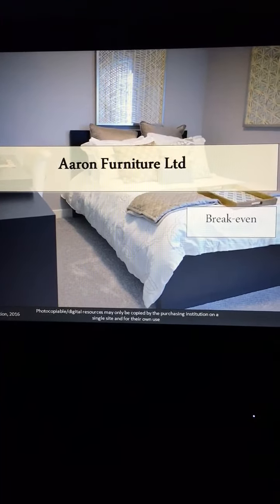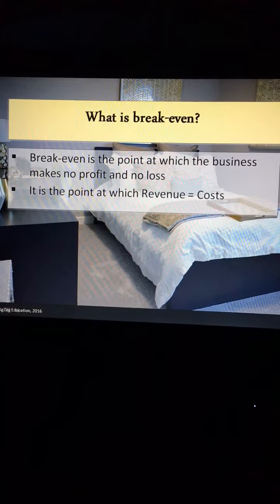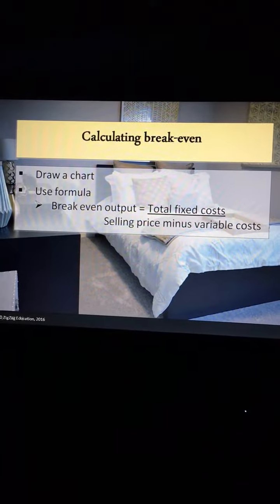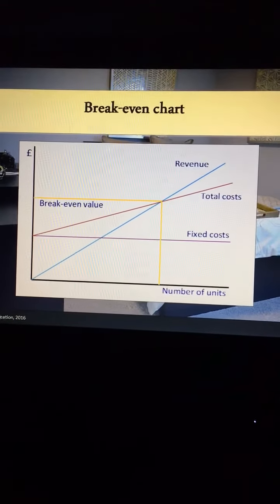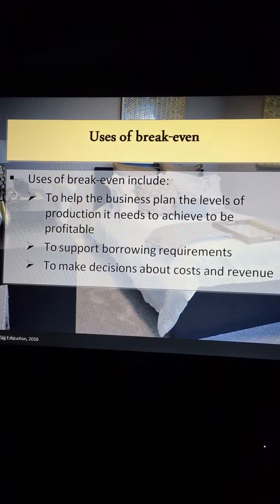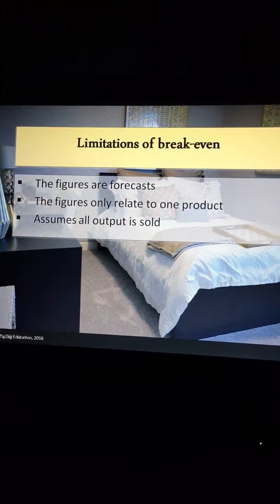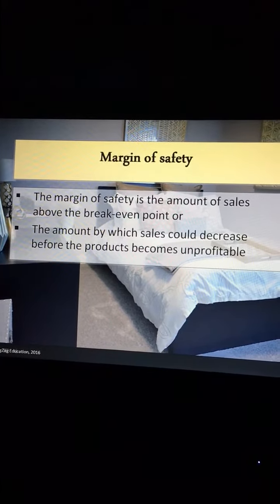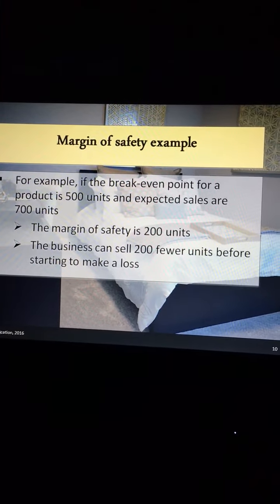Brake Even and its importance to Aaron Furniture LTD